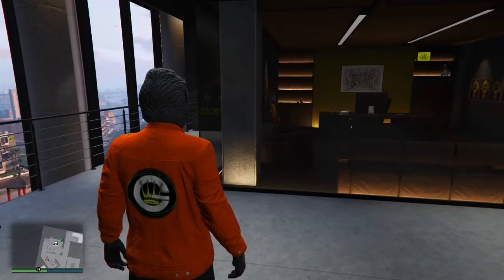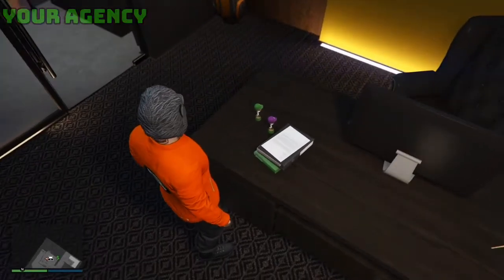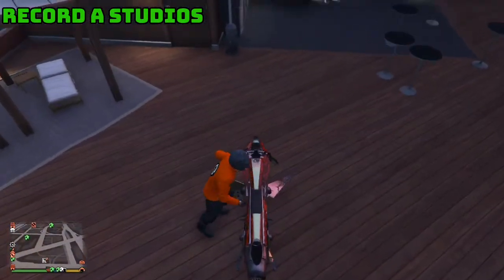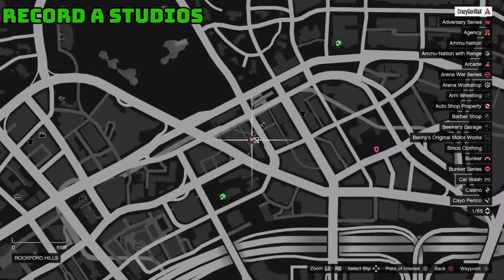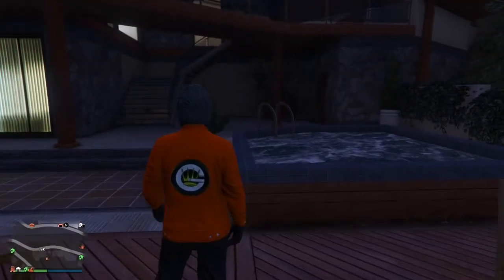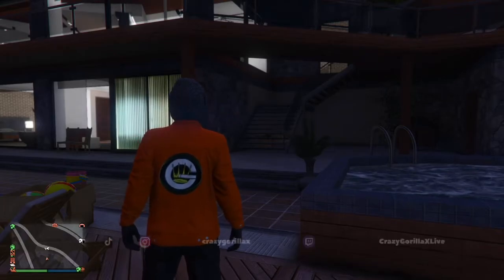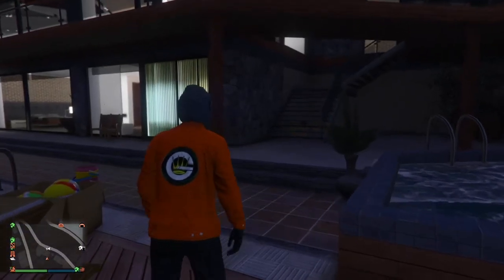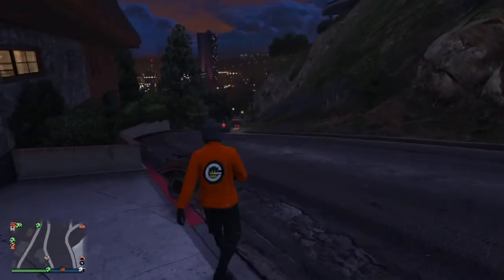How To Get the Media Sticks in GTA Online | All 3 Locations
Timestamps
0:00 Intro
0:07 Media Stick 1
0:27 Media Stick 2
0:54 Media Stick 3

Welcome To The Jungle! 🌴🦍 - Make Sure To Sub!